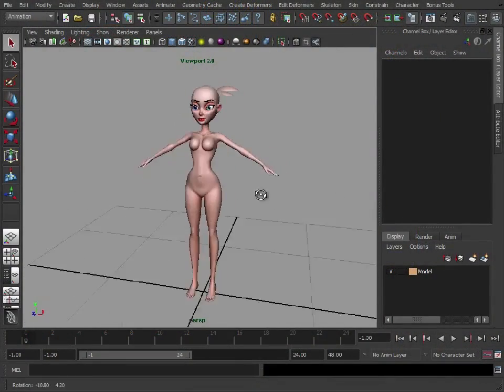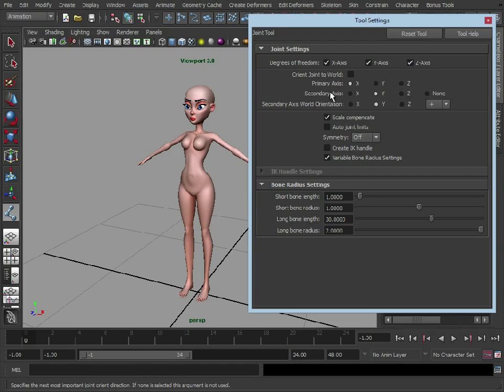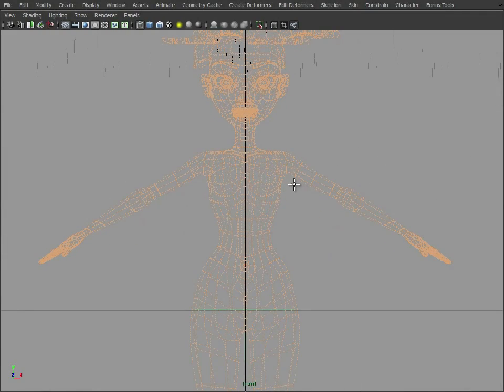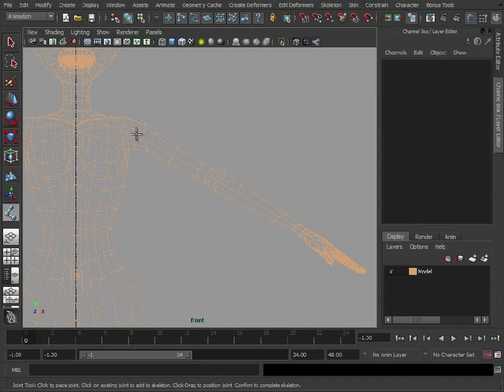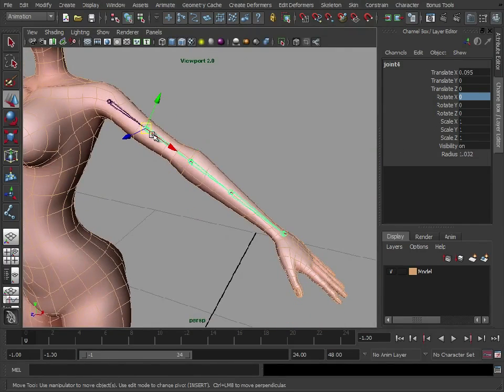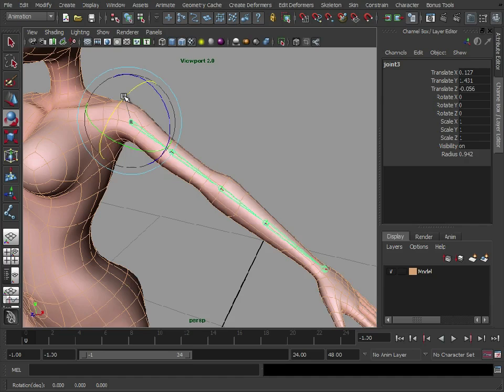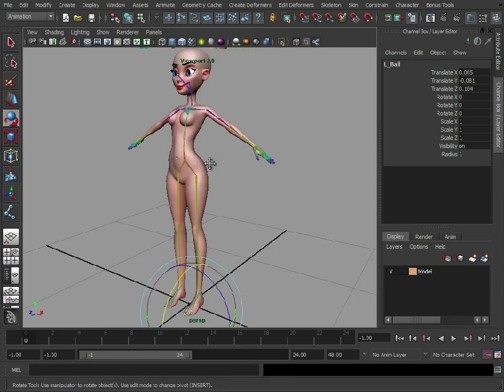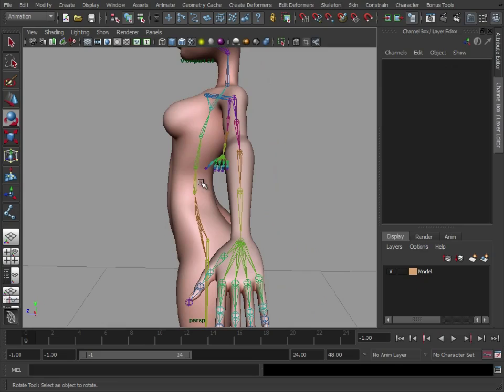Maya tutorial: Rig and pose a character, Part 1